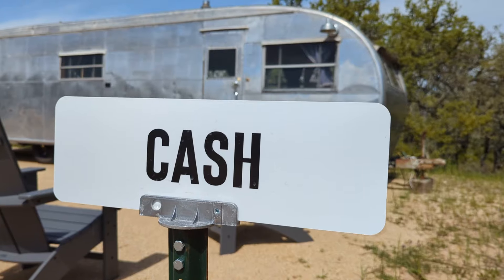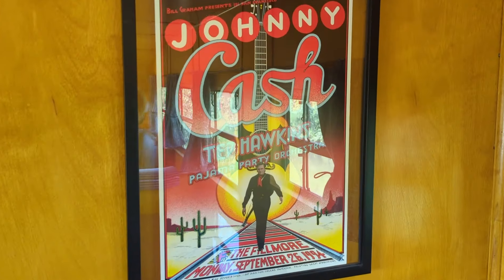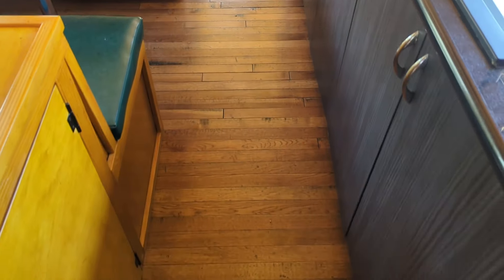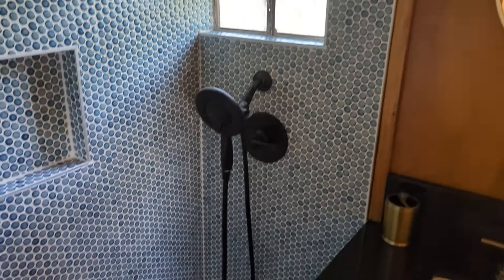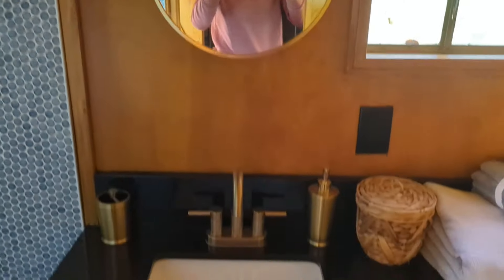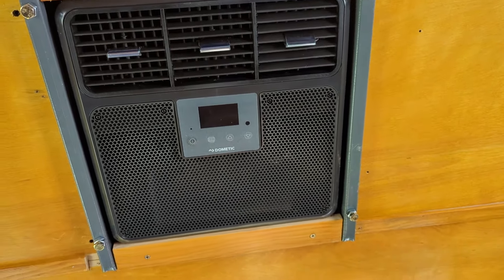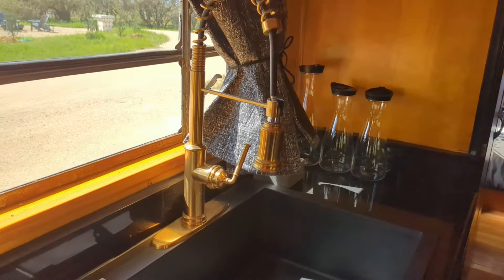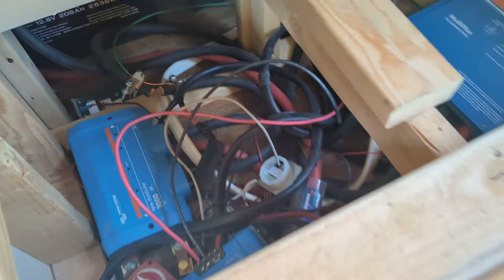New Johnny Cash Vintage Trailer Restoration You Can Rent!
Vinyl Vineyards has restored a 1952 Spartanette trailer to stunning perfection. The silver vintage trailer is designed with a nod to Johnny Cash and sits on a 120 acre vineyard glamping resort in Paso Robles, CA.